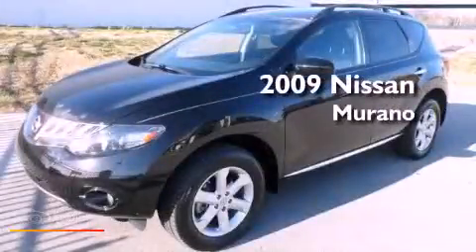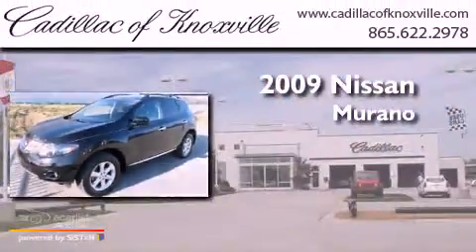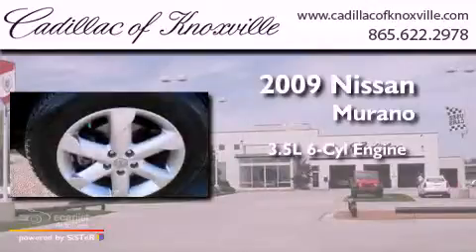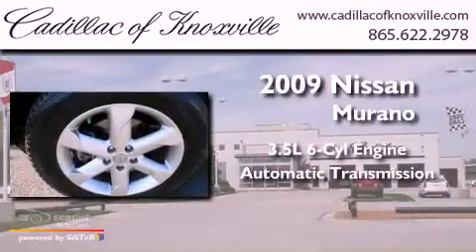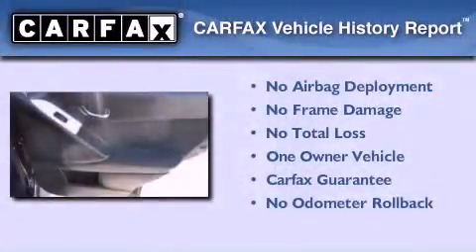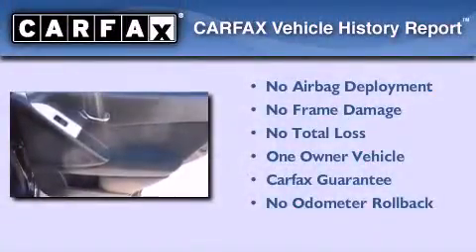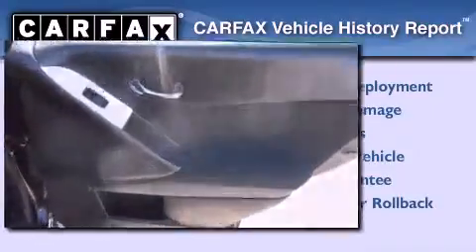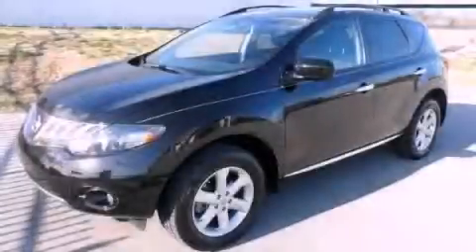Preowned 2009 Nissan Murano Knoxville TN 37922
Year : 2009
 Make : Nissan
 Model : Murano
 Engine : 3.5L DOHC 24-valve V6 engine
 Trans . : Automatic
 Exterior : Black
 Miles : 34,050
 Interior : Gray